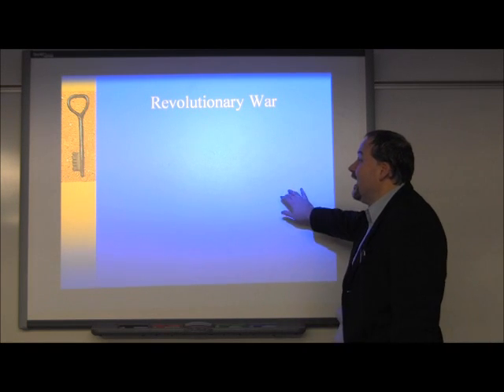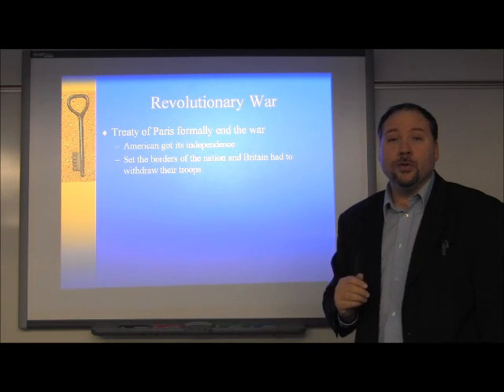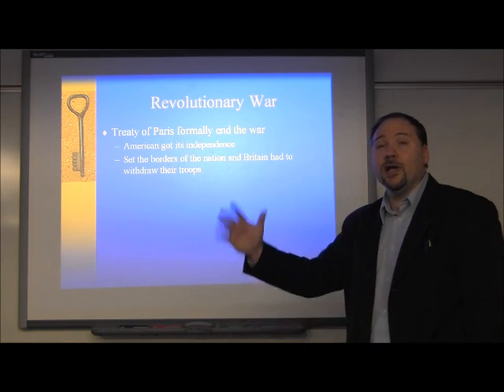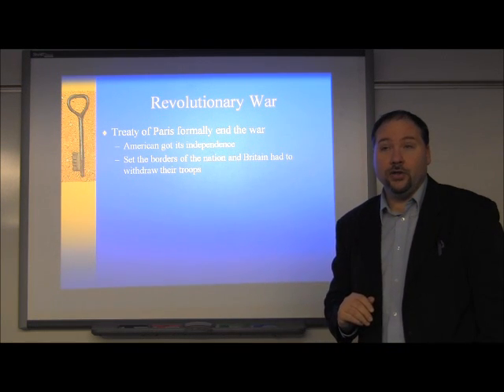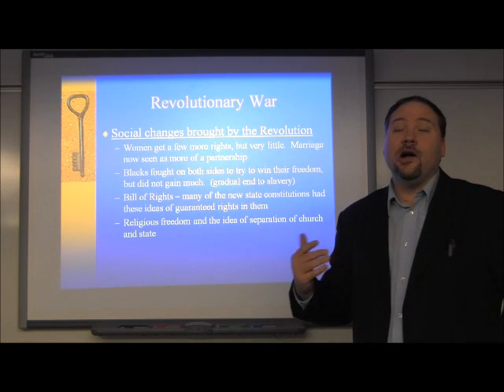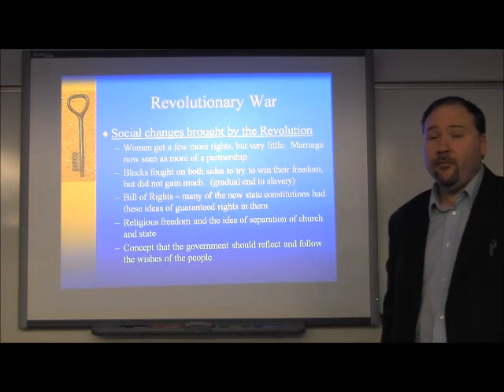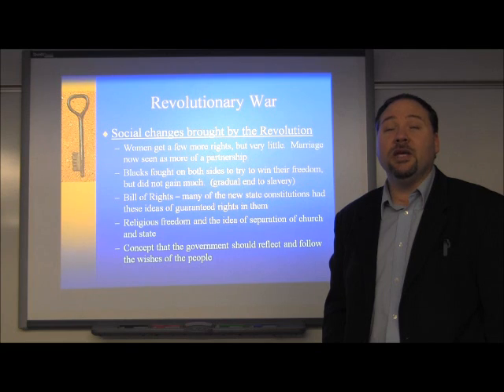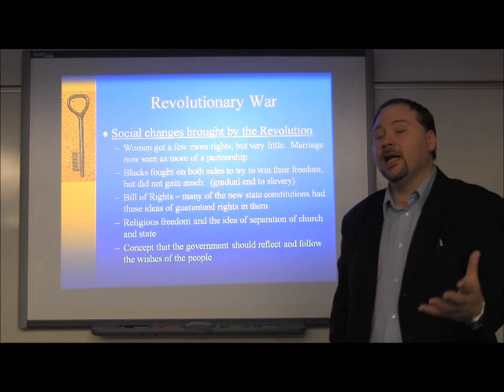AP US Period 3 The American Revolutionary War Part 2